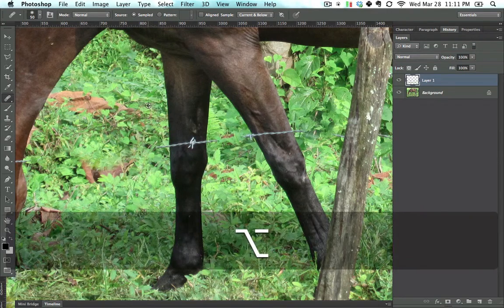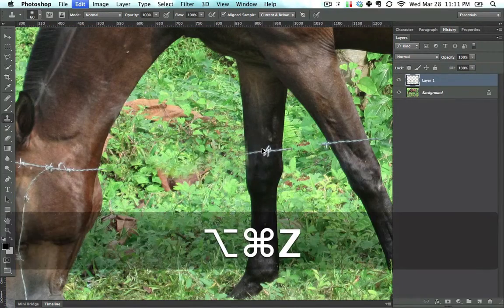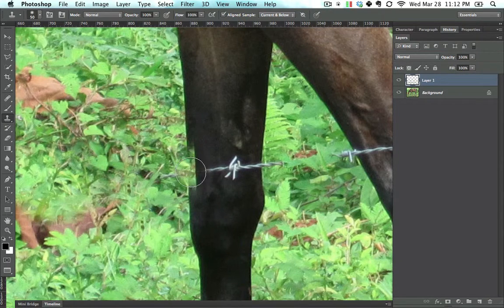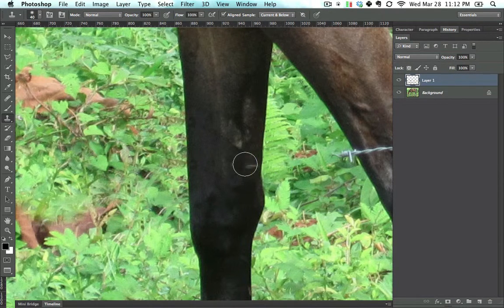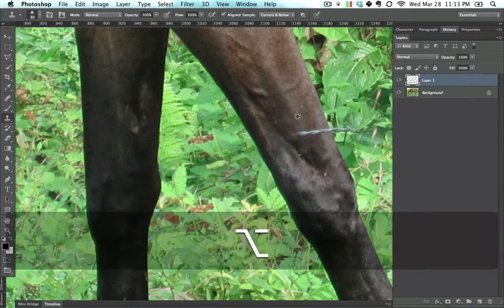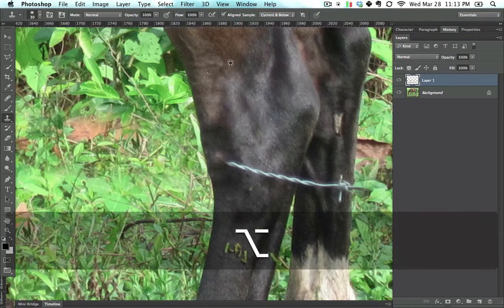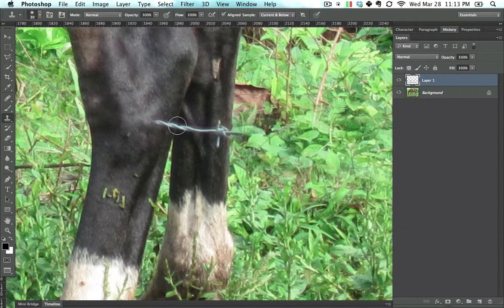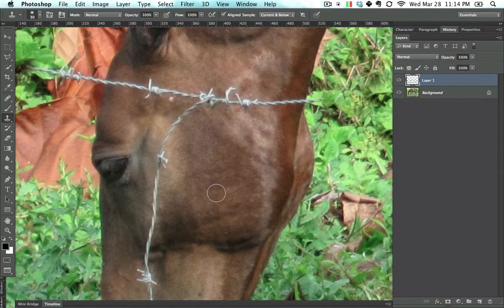Removing Elements - 49 Good Edges